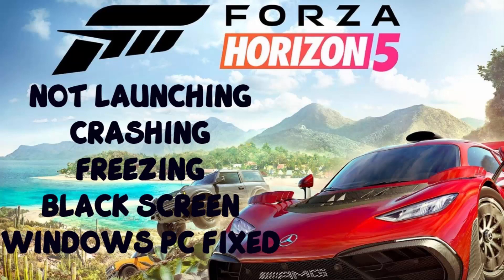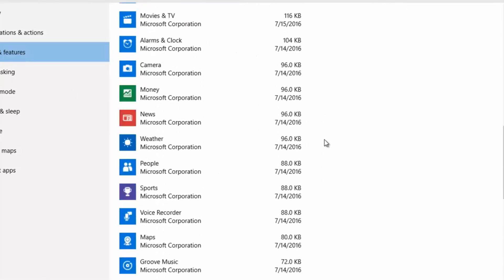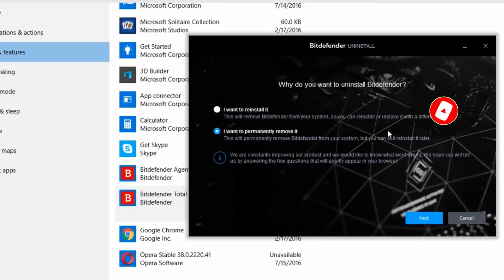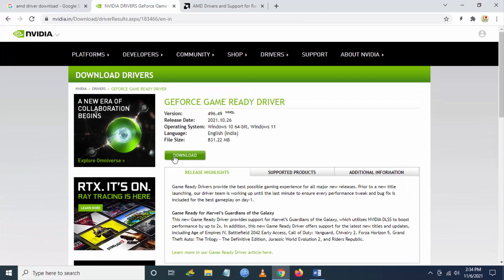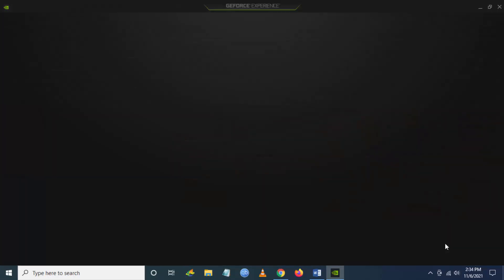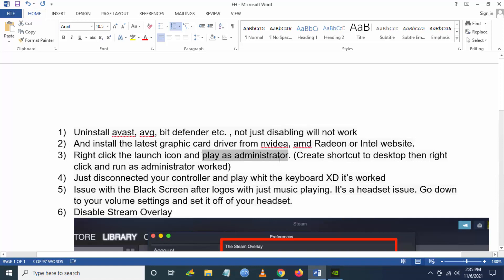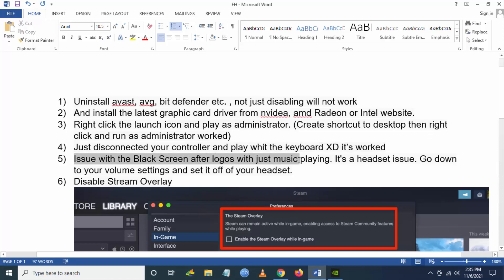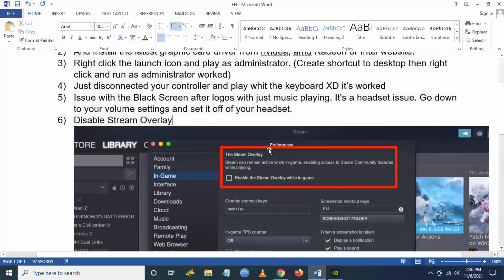How to Fix Forza Horizon 5 Not Launching, Crashing, Freezing And Black Screen in Windows 11/10 PC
This video shows Forza Horizon 5 Not Launching , Freezing , Crashing Black Screen Problems in Windows 11 Windows 10 PC Errors How to fix